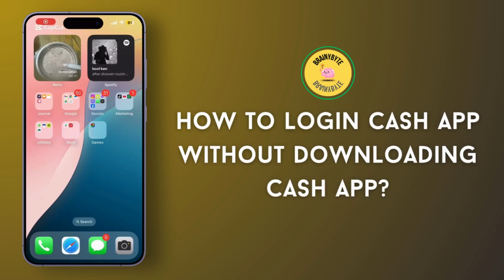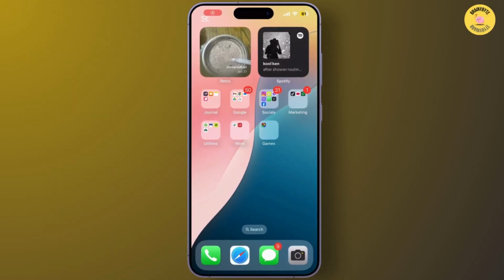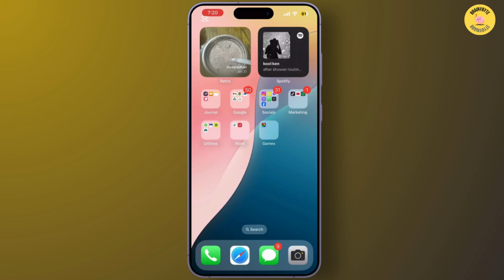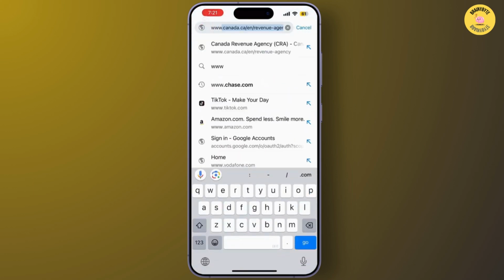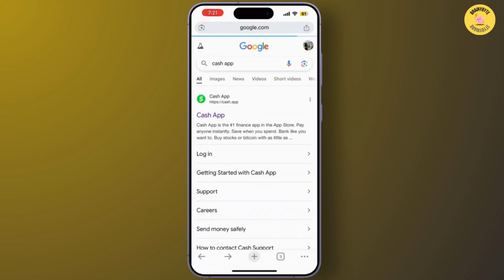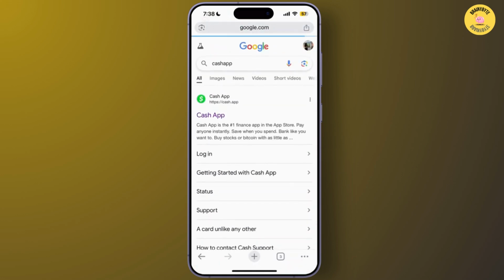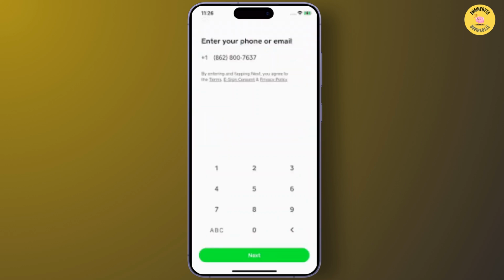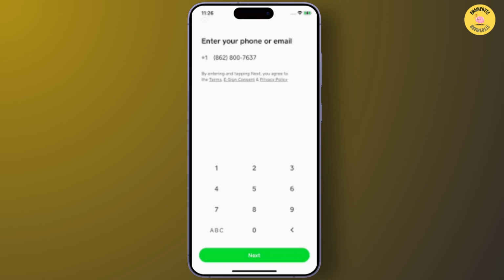Cash App Login Without App | How to Login Cash App without Downloading Cash App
Want to login to Cash App without downloading the app? This video will show you how to login to Cash App using your web browser, so you can access your account without the app. If you're asking, "How do I login to Cash App without the app?" or need guidance on accessing your Cash App account without downloading, this tutorial will walk you through the process. Watch now to learn how to login to Cash App from your computer or mobile browser!

Timestamps:
00:00 Cash App Login Without App
00:06 How to Login to Cash App Without Downloading